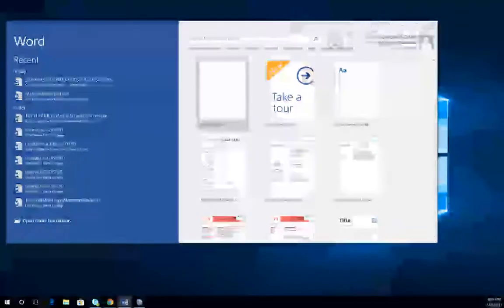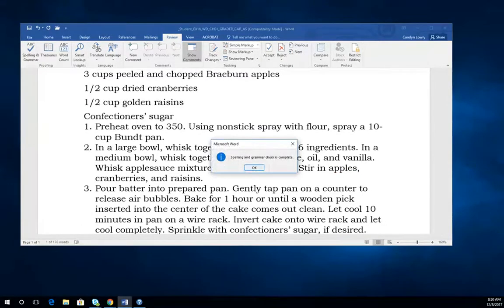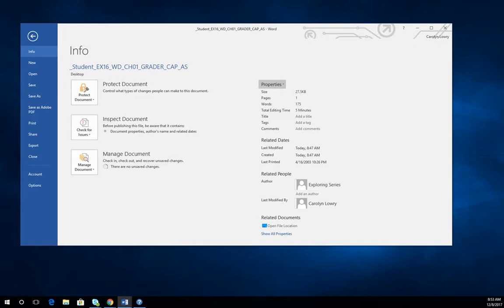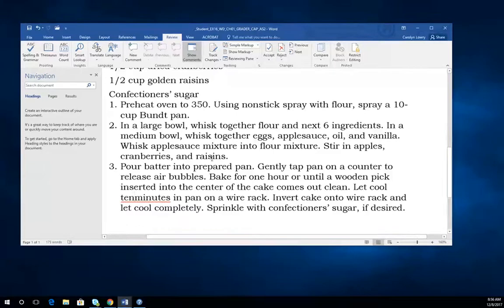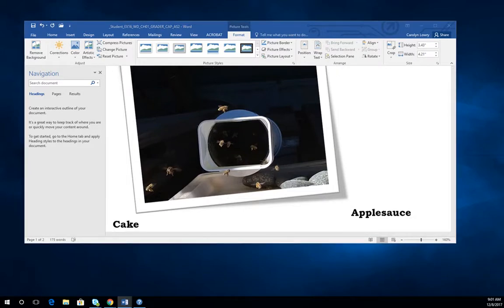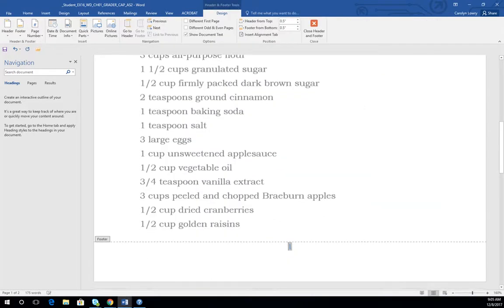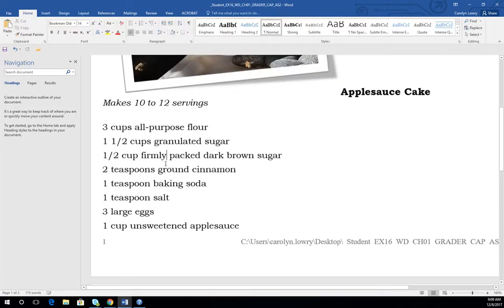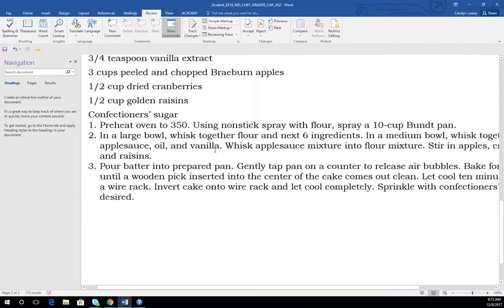Word Chapter 1